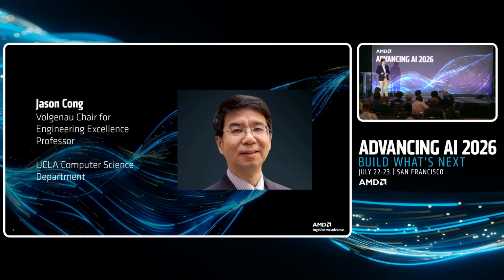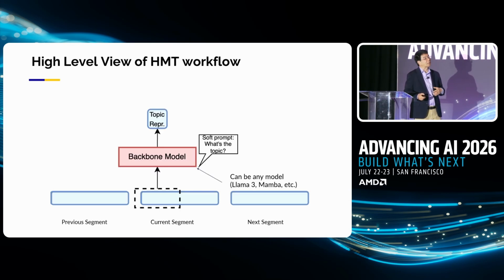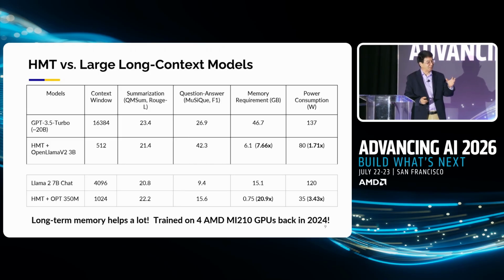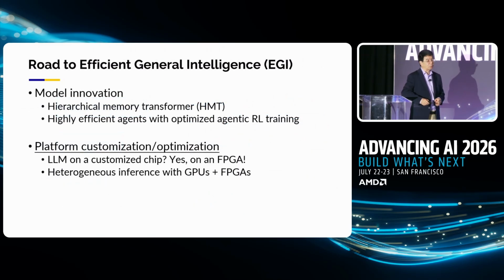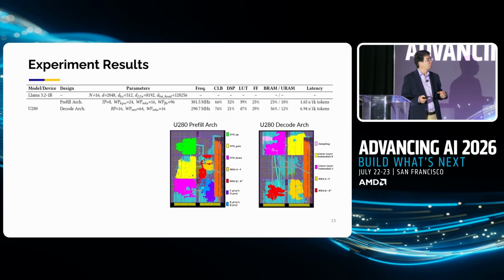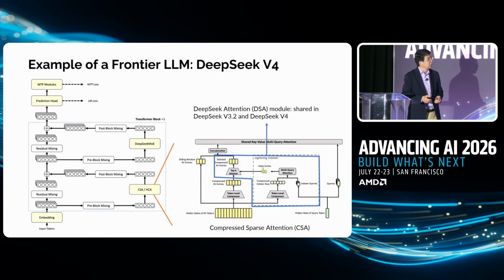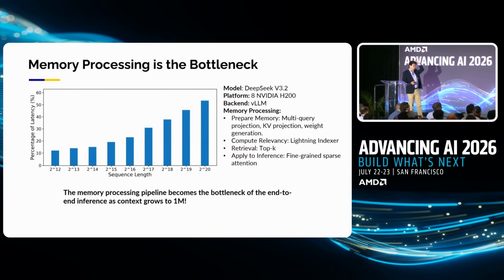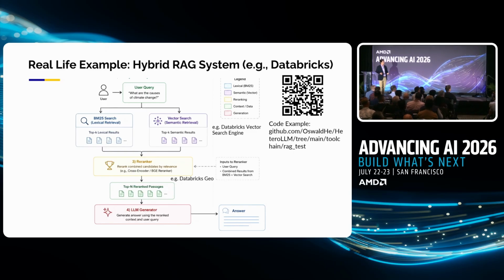Efficient General Intelligence - When Novel Models Meet Customized Silicons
Learn about the opportunities and progress for AI models and hardware accelerator co-design for efficient general intelligence (EGI), e.g. hierarchical memory transformer (EMT), lookup-table-based LLMs, and customized acceleration of the LLM memory processing pipeline. Hear the latest research from UCLA using AI/ML techniques and algorithmic methods to automate chip design to enable rapid design of deep learning models on customized silicon.